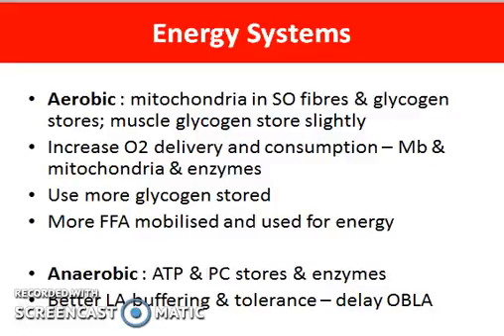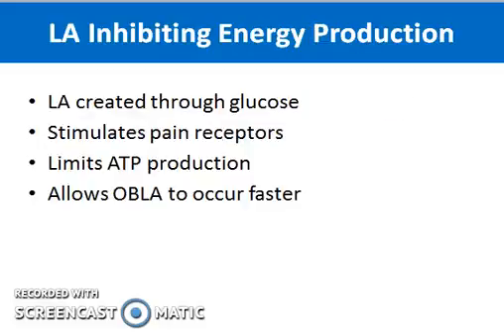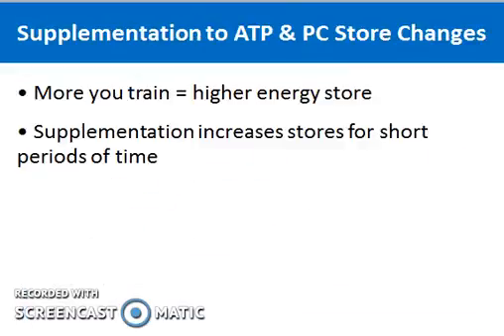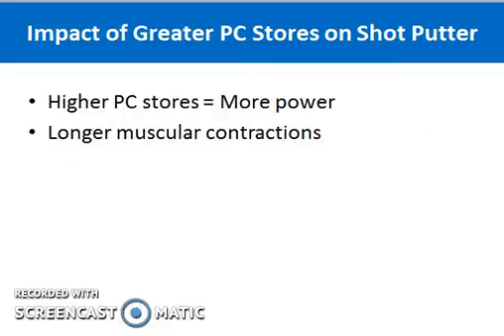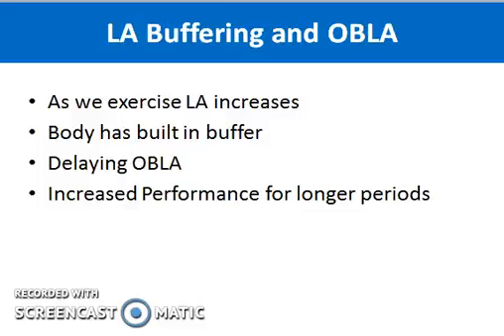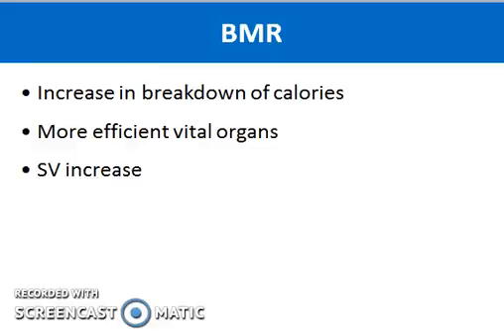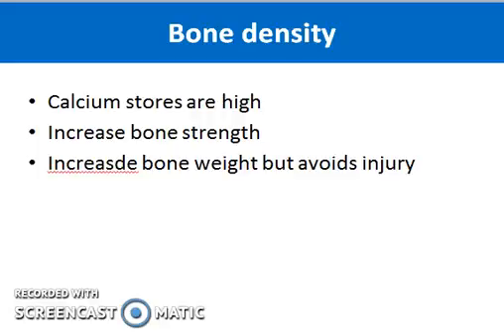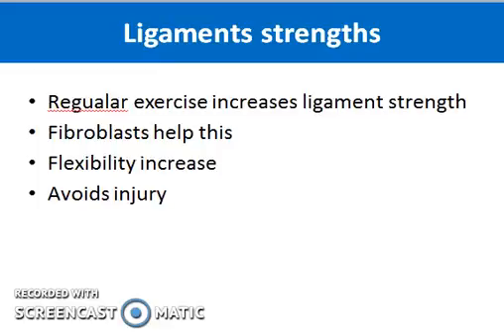part 3 2 4